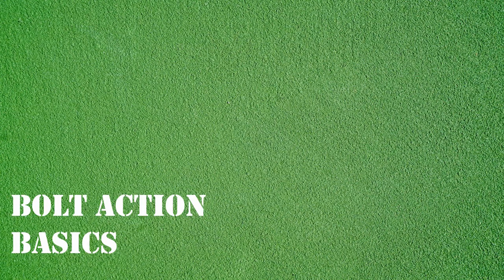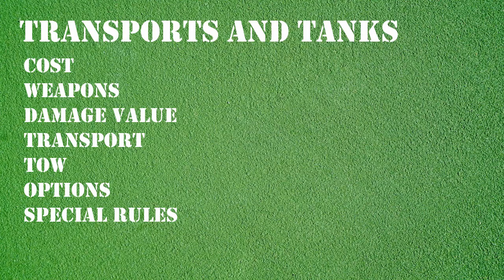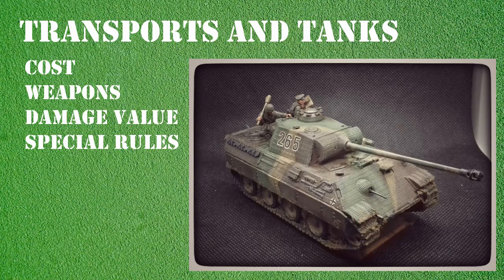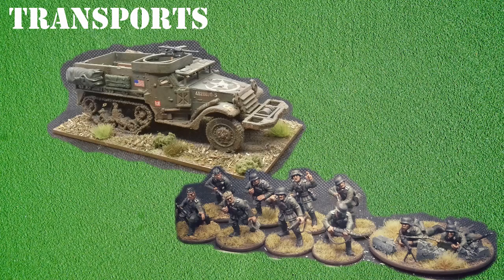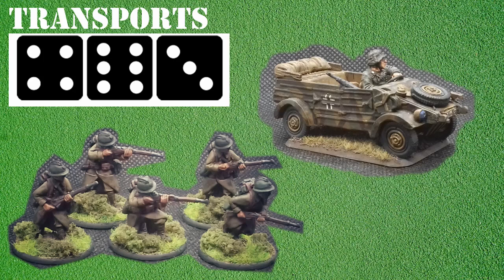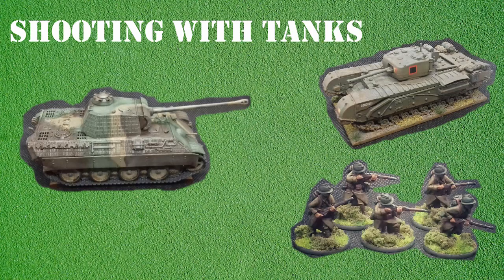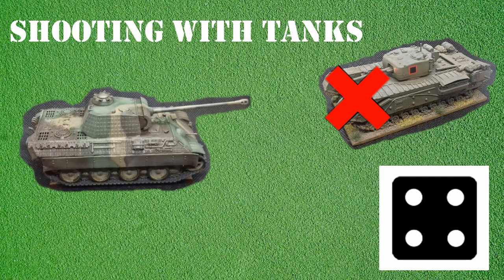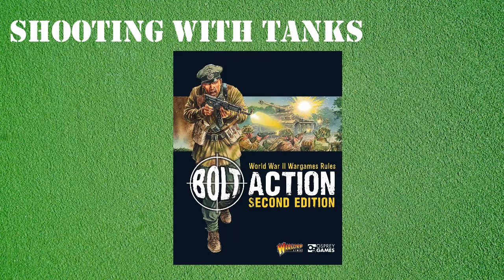Bolt Action Basics - transports and tanks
Hello everyone and welcome back to On Point HQ and the sixth video in the Bolt Action Basics series. In this video we are going to be looking at transports and tanks. Vehicles are quite a detailed and involved part of the game and so rather than try and cover every aspect of the mechanics, I have decided to focus on two main parts – the role of the transport vehicle and also the combat mechanics of tanks.

** Small amendment to the video - sections can use an advance or run order to disembark a vehicle, not just an advance. Small oversight on my part!**

Transport are a big part of Bolt Action as they are designed to get your troops into battle quickly. In the video, we will look at the rules around transports, how they are assigned orders, how they transport troops and how they deal with being in combat.

Tanks are often some player’s favourite part of the game and in the video, I will outline how tanks work in games of Bolt Action with regards to their  rules and shooting at other tanks.

As with the rest of the Bolt Action Basics series, the videos are intended to be a very basic overview rather than a detailed analysis. I would always recommend picking up a copy of the main Bolt Action rulebook as this will expand on the areas of the game covered by this video and the rest of the Bolt Action basics series.

Bolt Action Basics;

If you are new to Bolt Action or you are thinking about taking the plunge and starting to play the game, I hope that you will find this video series of videos helpful or interesting. They are intended to be a very brief outline of the basic aspects of the game that will help you at the beginning of your Bolt Action journey.